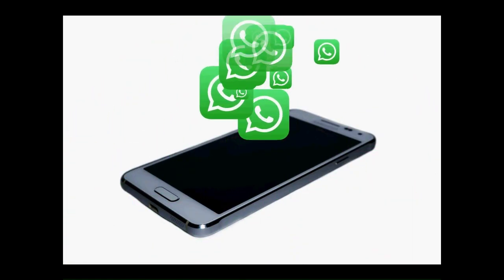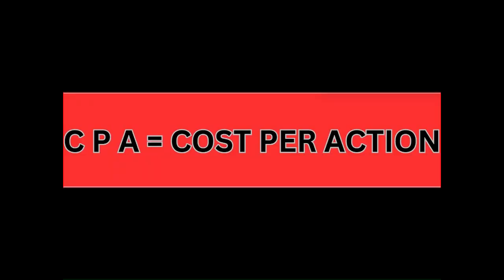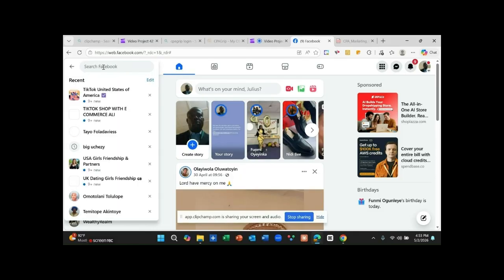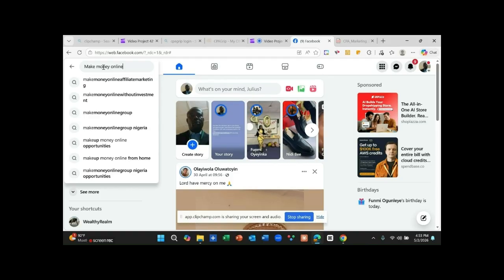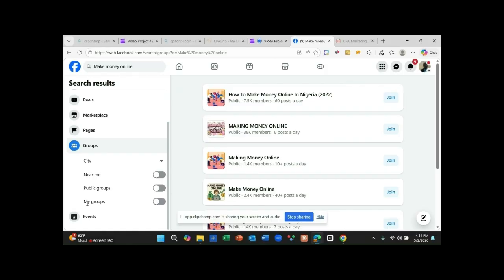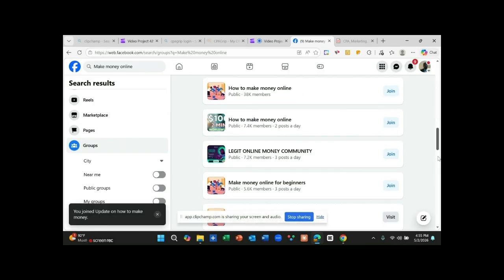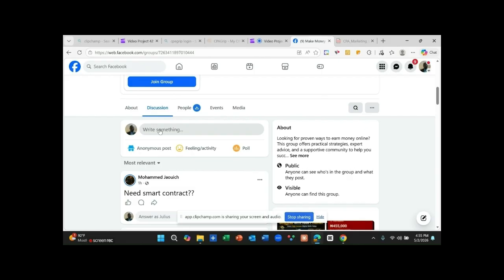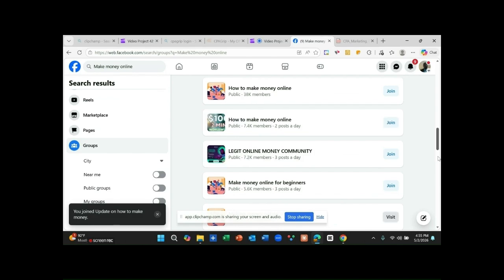How to Make Money with CPA Marketing (Beginner Step -by- Step Guide + FREE PDF)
In this video, I show you step-by-step how to make money with CPA Marketing using CPAGrip — even if you're a complete beginner with ZERO budget.

What you'll learn:
✅ What CPA Marketing is and how it works
✅ How to sign up and get approved on CPAGrip
✅ How to get free traffic from anywhere in the world
✅ Real strategies to start earning today